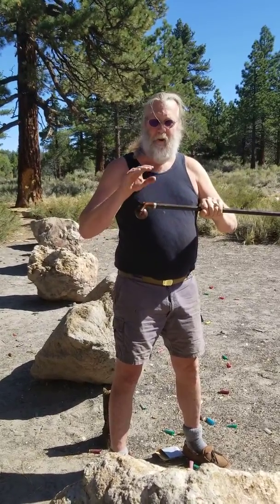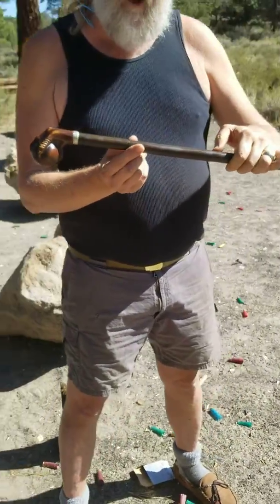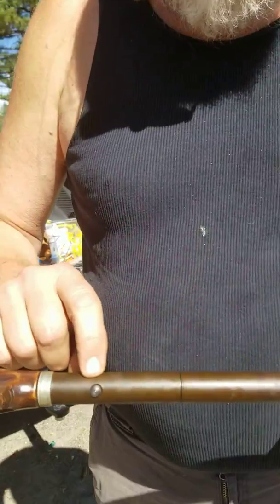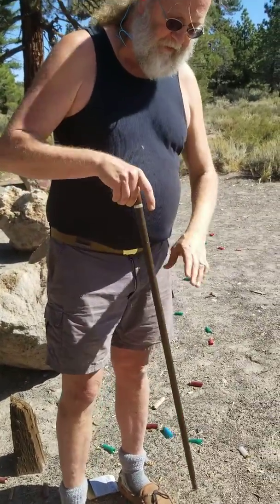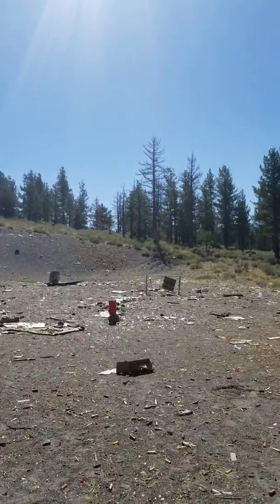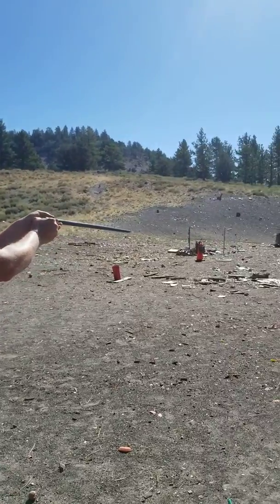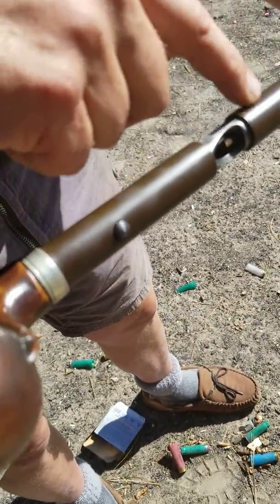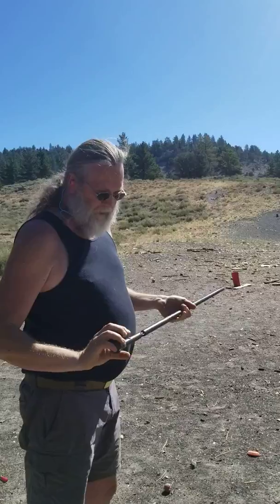Very rare 19th century Remington .31 caliber black powder Gun Cane demo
1st time firing rare 1858 .31 cal Remington black powder percussion gun cane.  Less than 500 were made of this model which shoots a .32 caliber round ball.